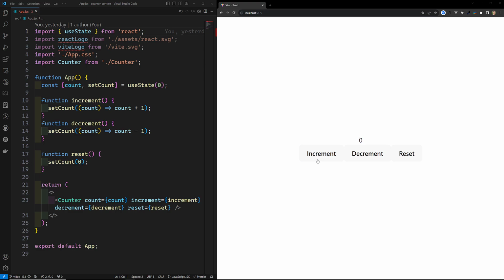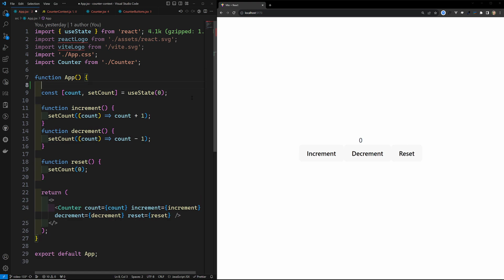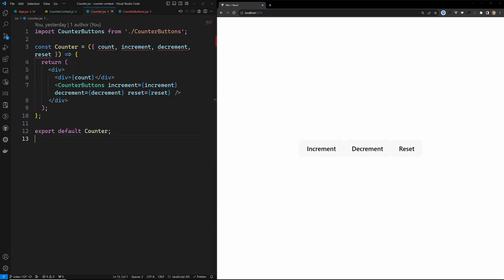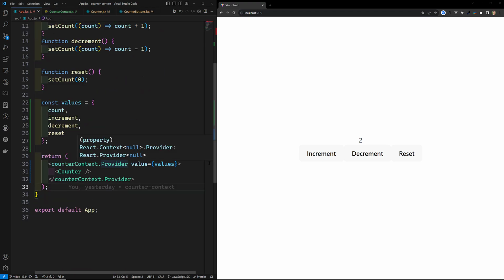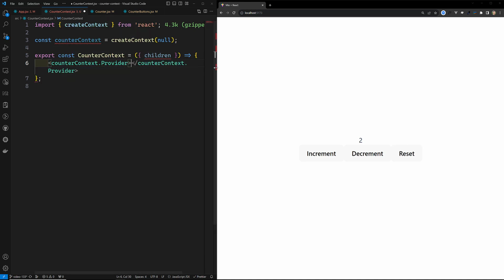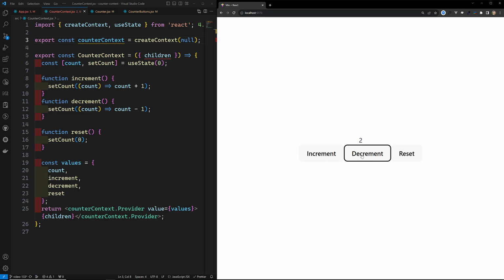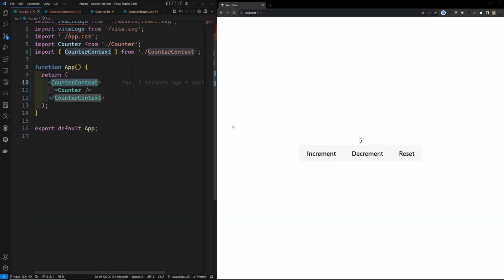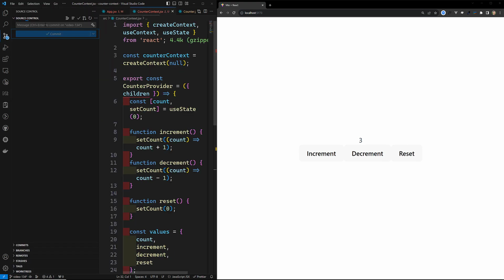135. Context API. Advanced Pattern for using Context Provider and Custom Hook in React App - react18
In this video we will see Context API. Advanced Pattern for using Context Provider and Custom Hook in React App - react18